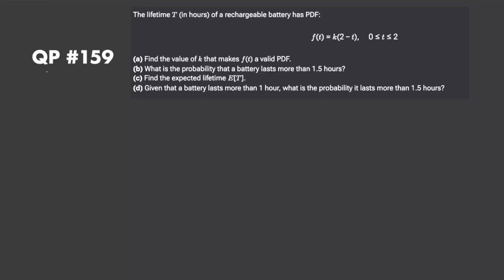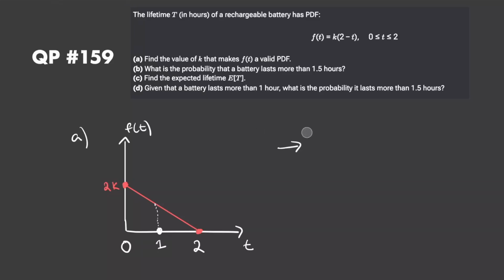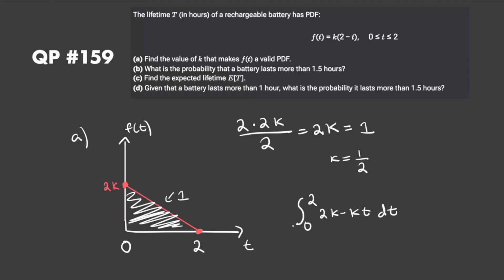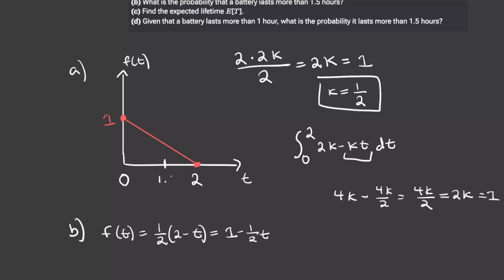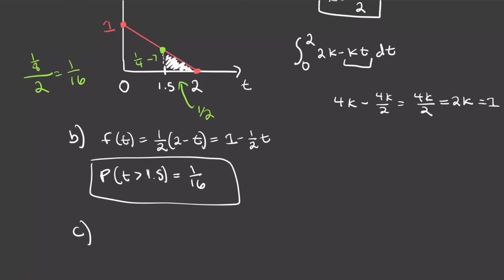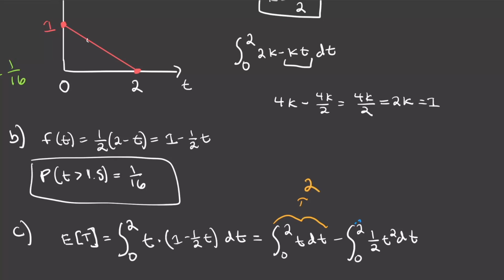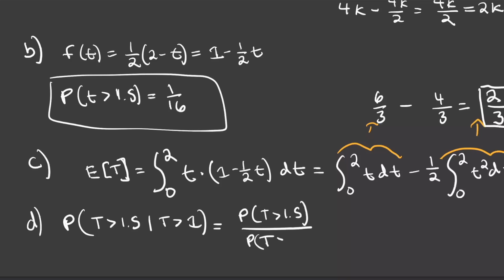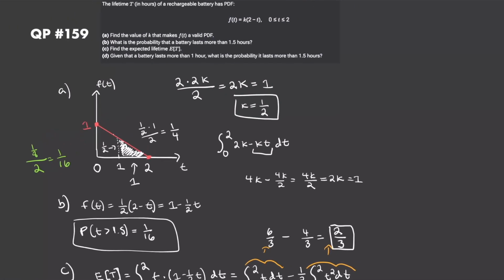Battery Lifetime | QP #159